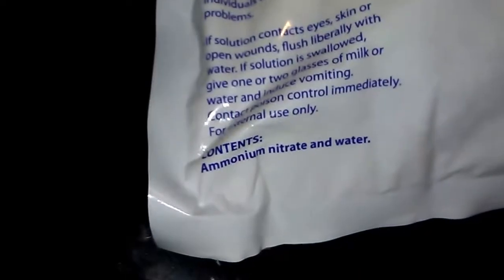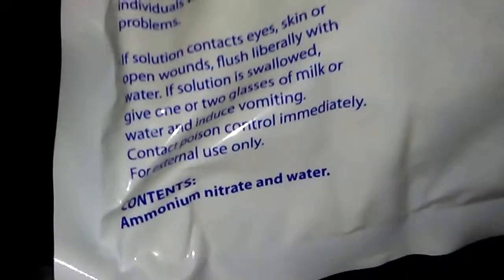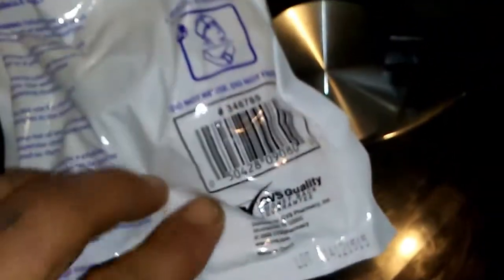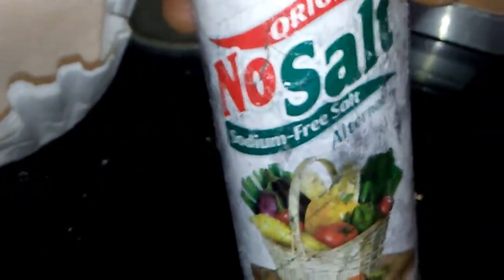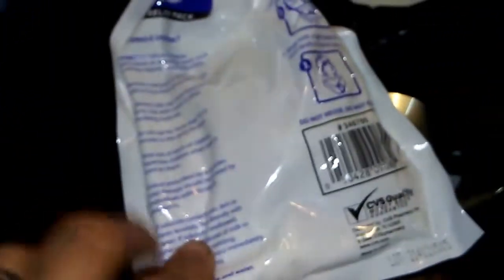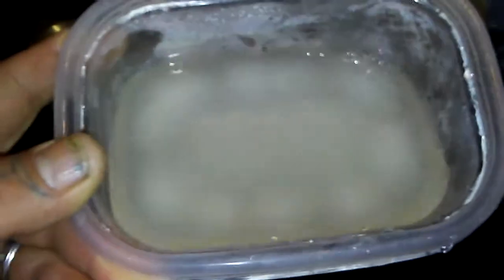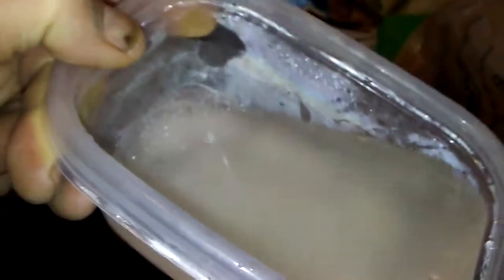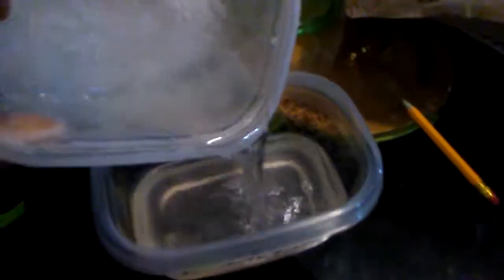Potassium Nitrate from cold packs and NoSalt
Potassium Nitrate is needed for rocket propellant, black powder and nitroglycerin.